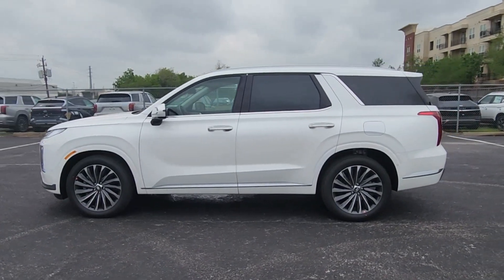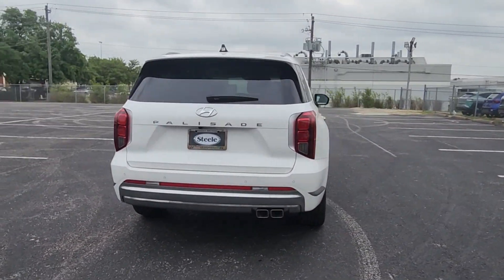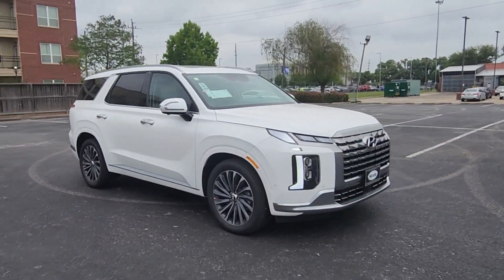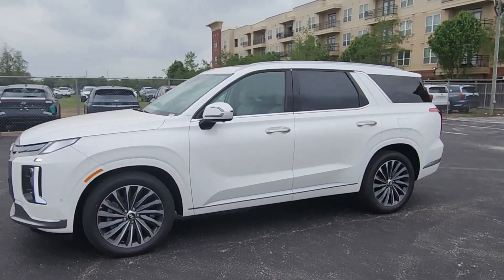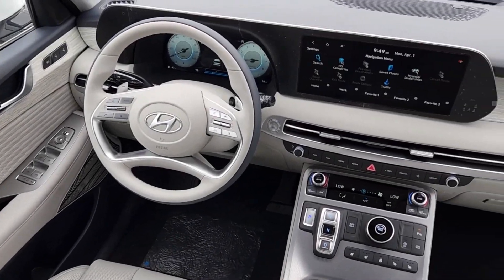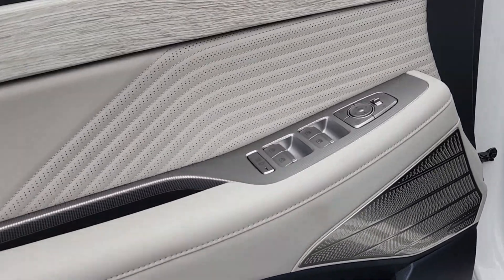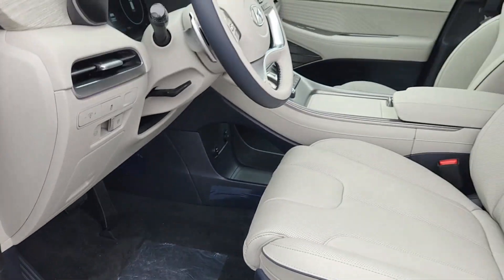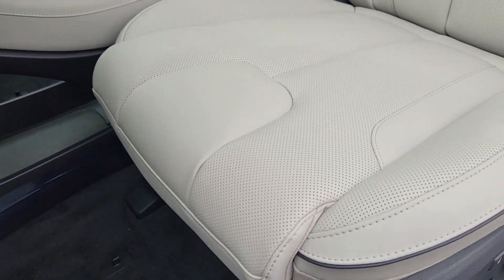2024 Hyundai Palisade Calligraphy TX Houston, Katy, Friendswood, Sugarland, Rosenberg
New 2024 Hyundai Palisade Calligraphy available at Steele South Loop Hyundai located in 8811 Lakes at 610 Dr, Houston, TX, 77054. Servicing the Houston, Katy, Friendswood, Sugarland, Rosenberg area.